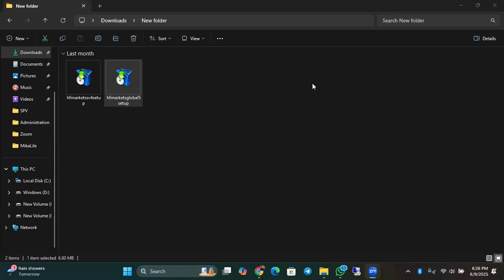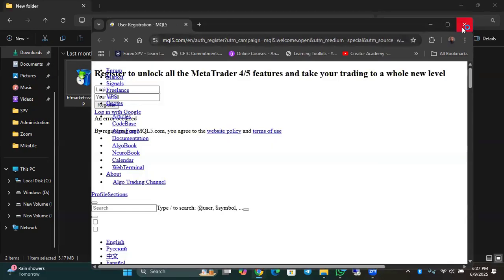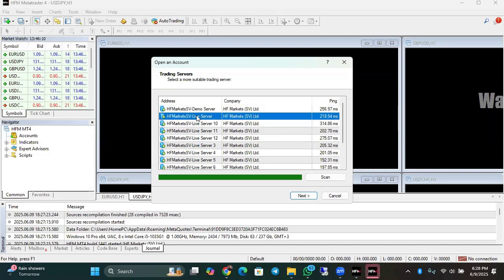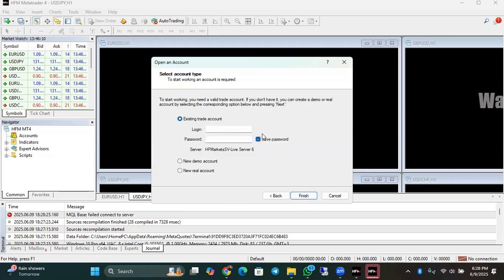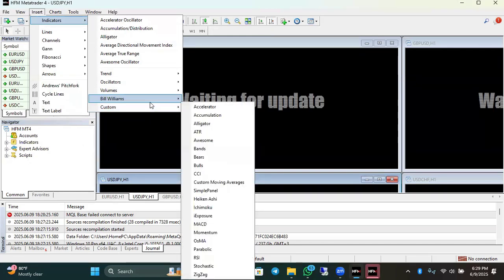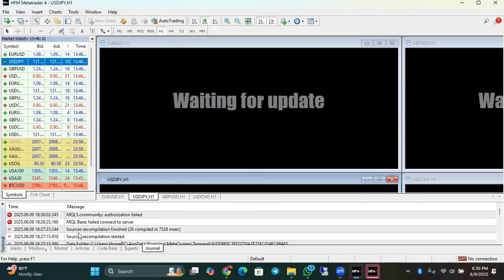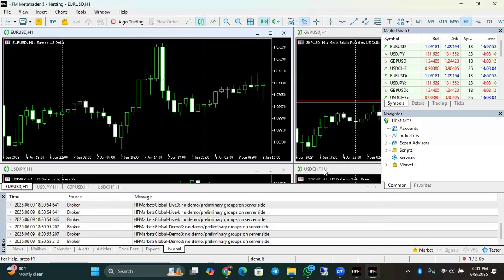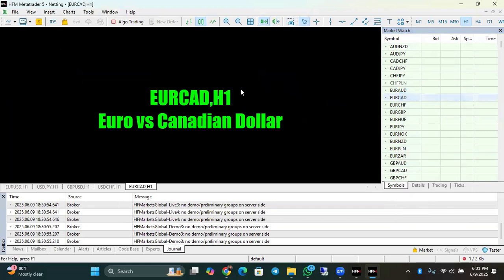Lesson 04: MT4 & MT5 Installation Guide for Beginners | Quick Setup Tutorial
In this video, we’ll guide you through the full process of installing MetaTrader 4 (MT4) and MetaTrader 5 (MT5) on your device — whether you're on a PC, Android, or iPhone.

You’ll learn:
✅ How to install MT4/MT5 properly
✅ How to log in with your broker credentials
✅ How to set up your charts and basic interface
✅ Tips for avoiding common setup mistakes

These platforms are essential tools for anyone serious about forex trading — and this video helps you get started the right way.

📞 Need help or account support?
📲 Socials: Instagram, Telegram, TikTok, Facebook, X → @forexspv